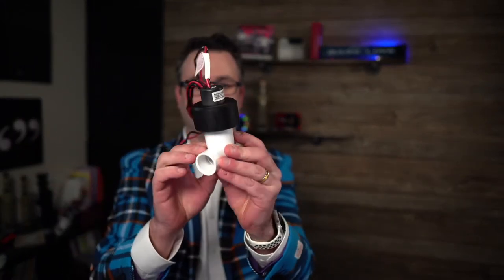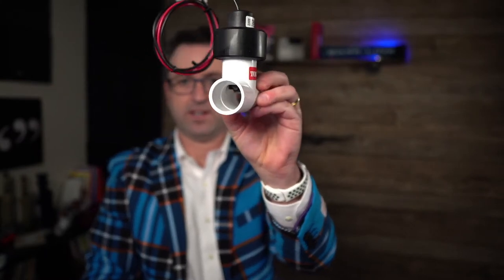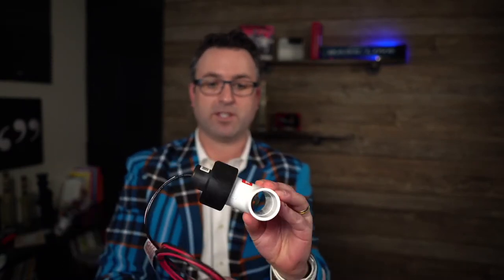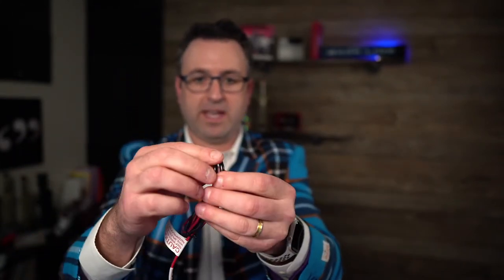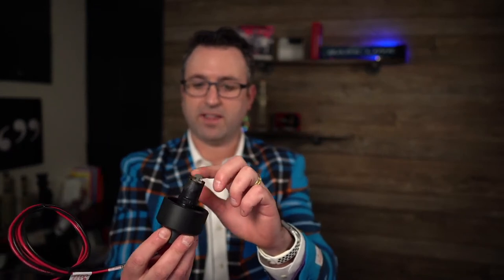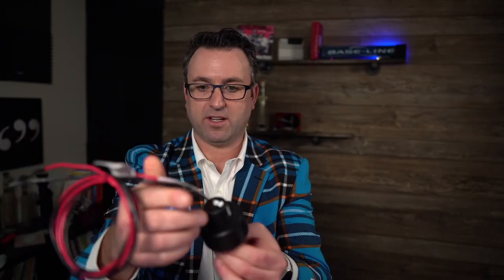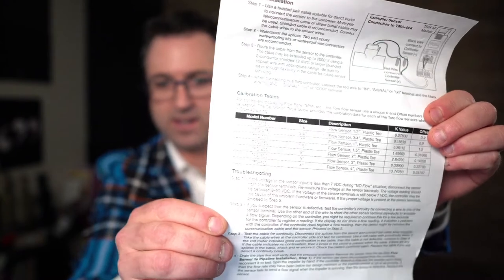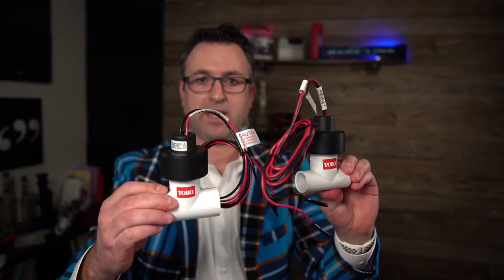Inside the Toro TFS Flow Sensor and other Impeller Type Sensors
The Toro TFS series flow sensors provide reliable flow information to aid in the detection of and response to system issues like piping breaks while being accurate enough for tracking water usage.